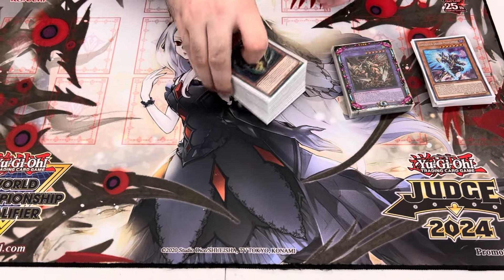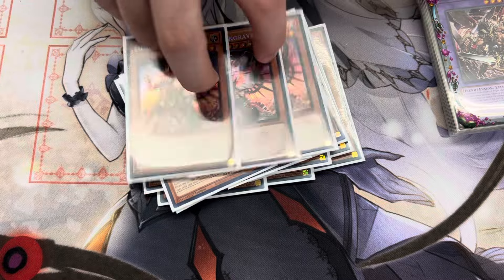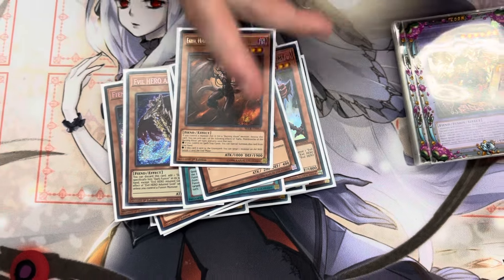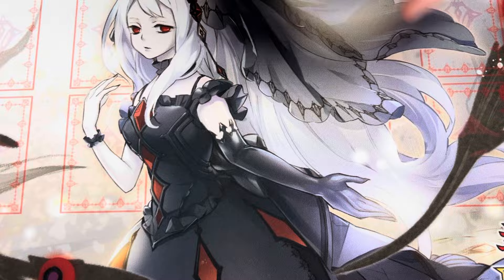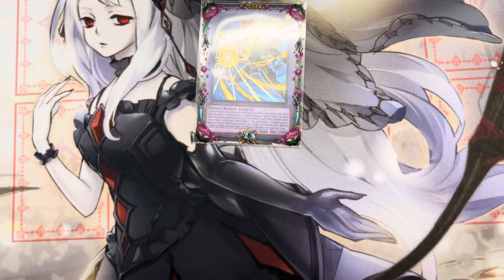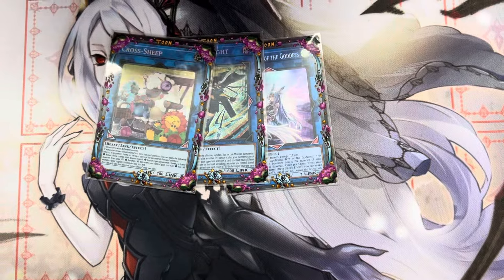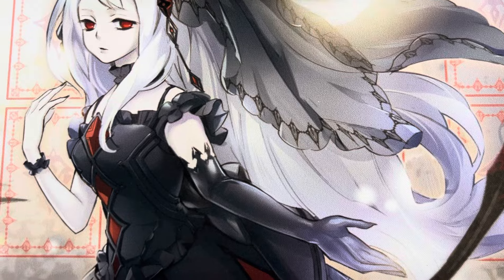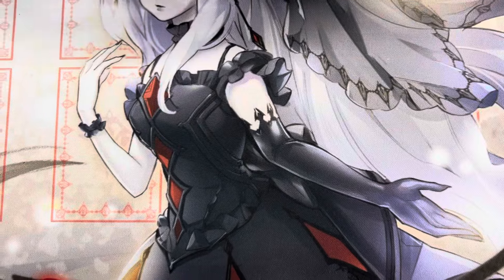Yugioh spicy Chimera Fiendsmith locals undefeated deck profile 8/24 by Hewey